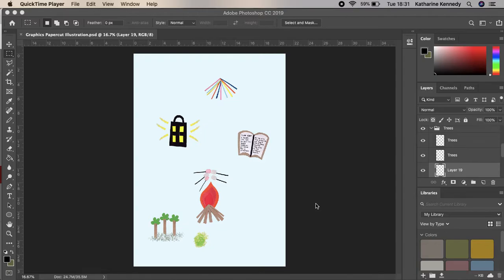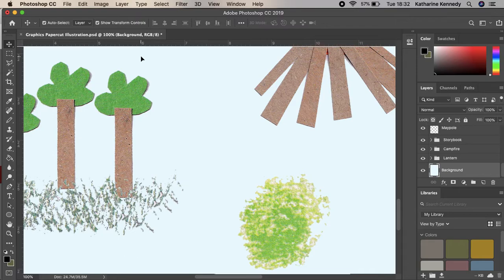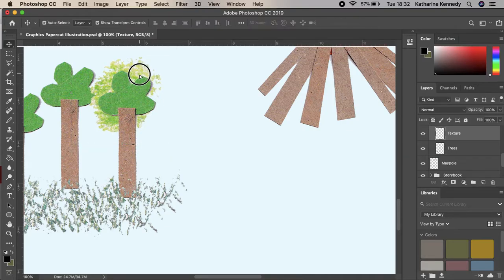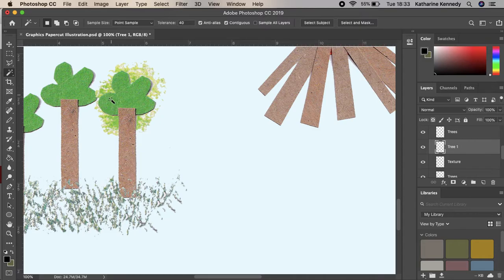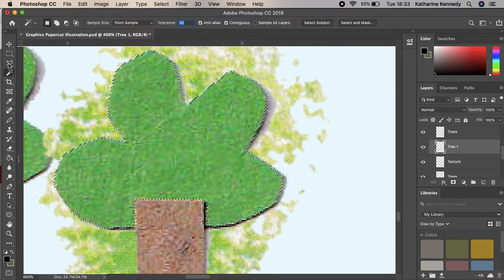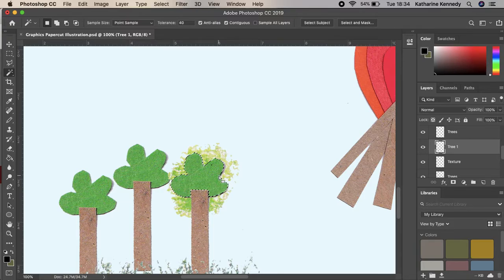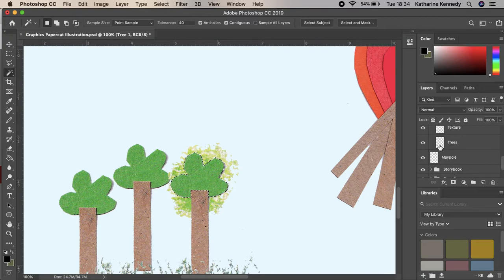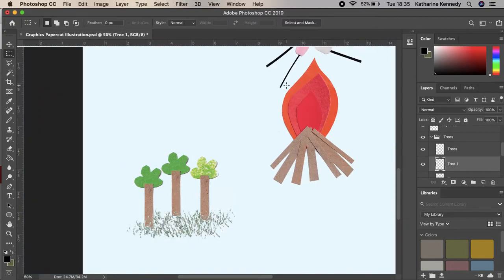Lois Graphics Video